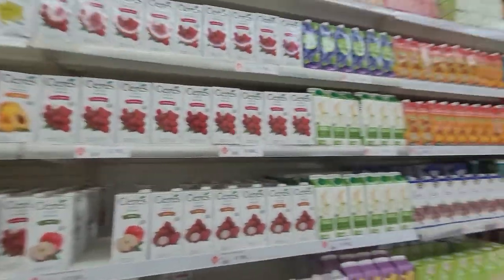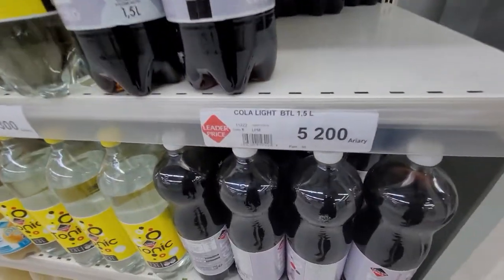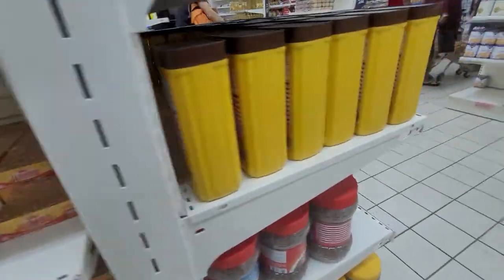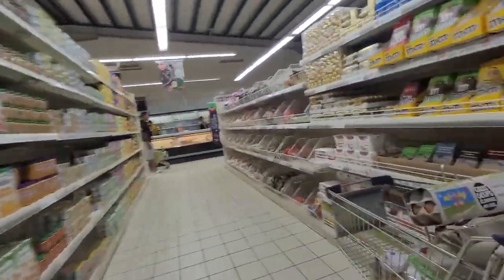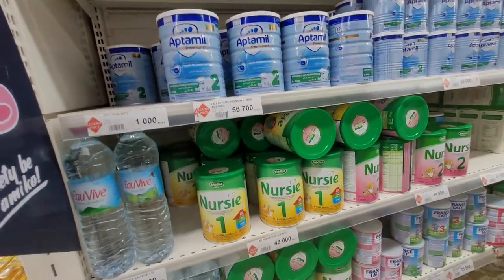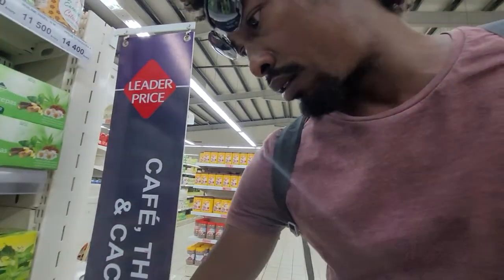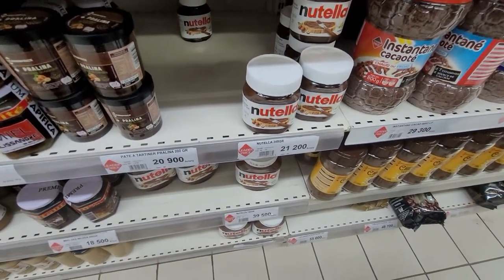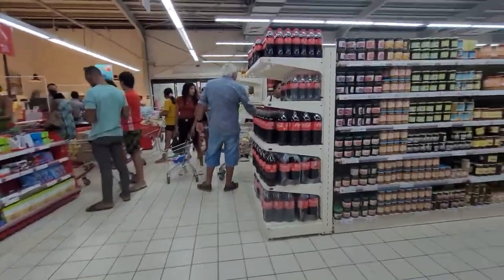Supermarket prices Madagascar Nosy Be BIG $$$$$$$$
Grocerie shopping prices Madagascar

Just checking out the local supermarket pices in Nosy Be Madagascar 🇲🇬

It you won't to live a western life in Mada you're going to have to pay for it.